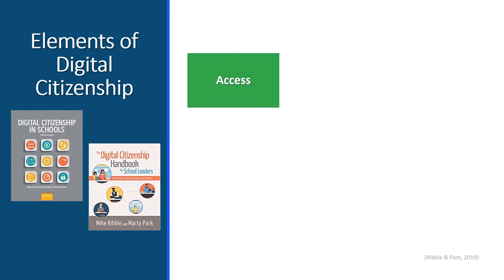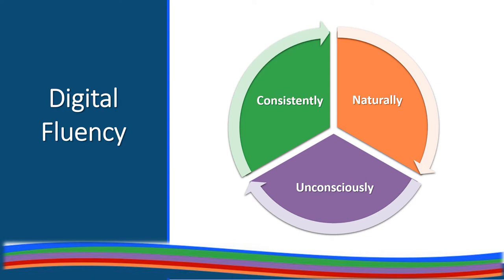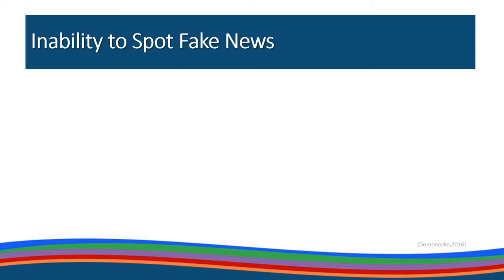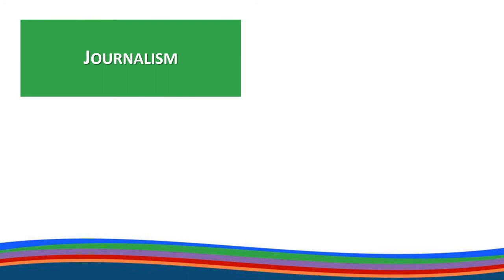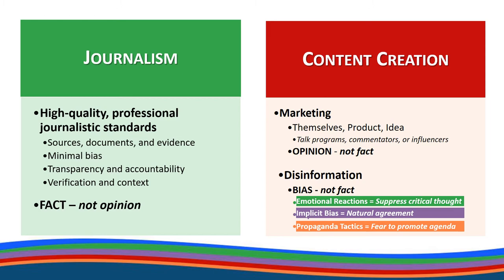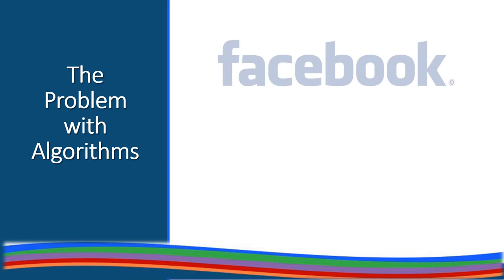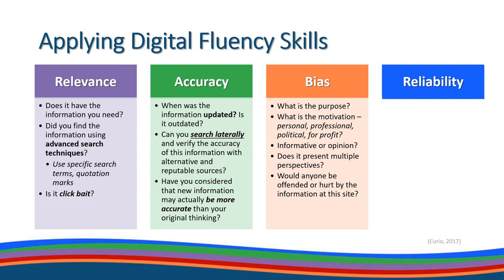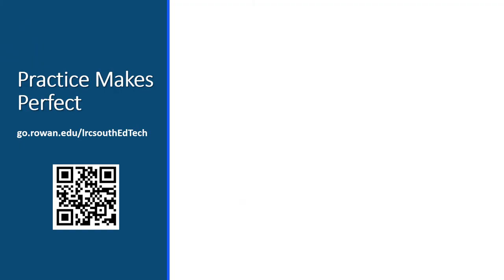Moving Beyond Literacy to Fluency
A targeted look at the importance of understanding the role of digital technology in our lives. The more “fluent” students are, the more likely they are to make good decisions online. Fluency includes the discussion of media literacy and the ability to discern good information from poor, such as real news from “fake news.”

To learn more about the Digital Citizenship for All series, please